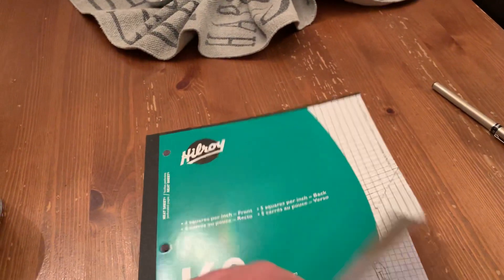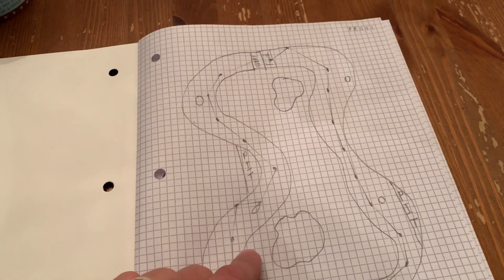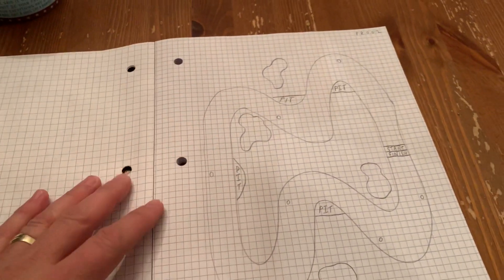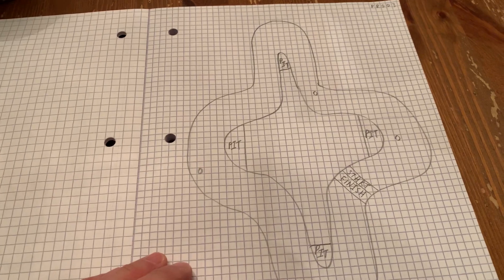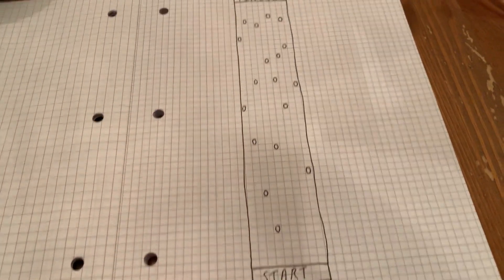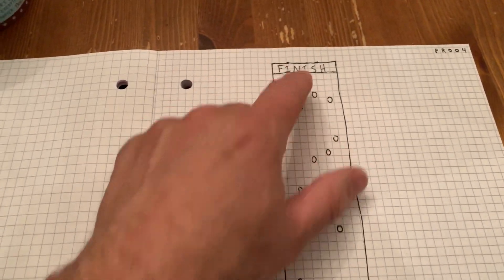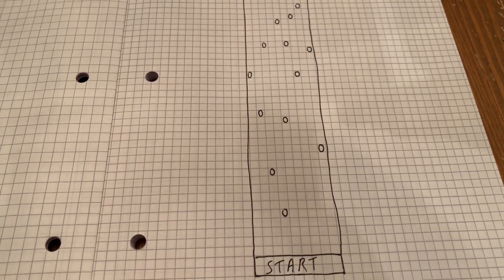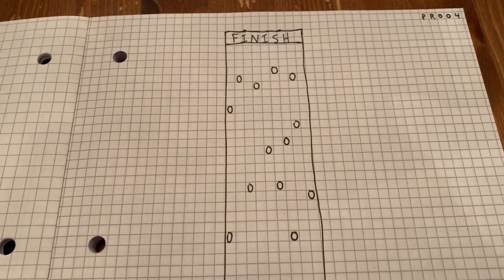Pencil Racers Racing Track Book 001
In this video I share the tracks I have created so far. Each week I will share an update of the tracks.

Also my plan is to race live on Saturday mornings. You don’t want to miss it.

SWiveL Racer